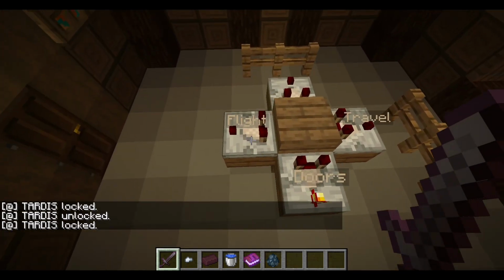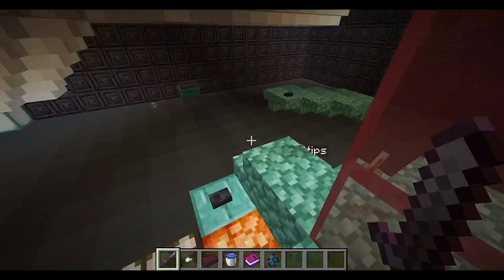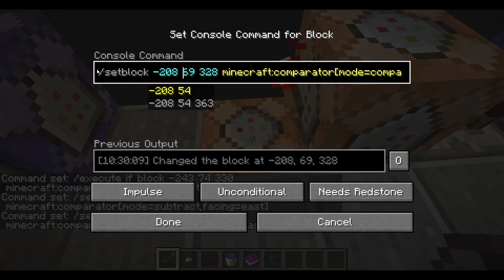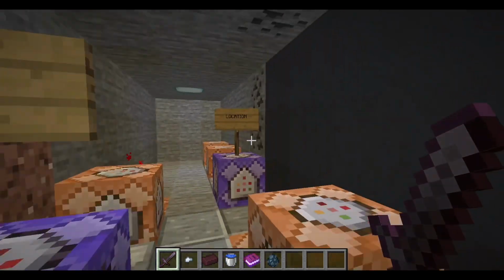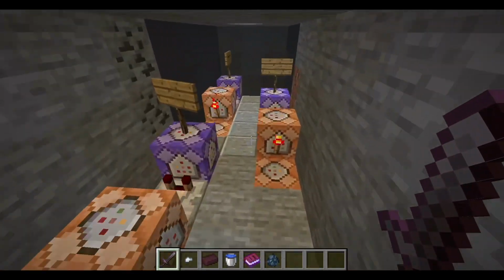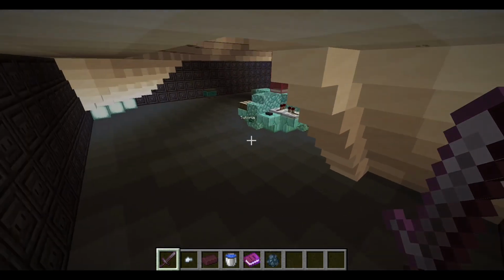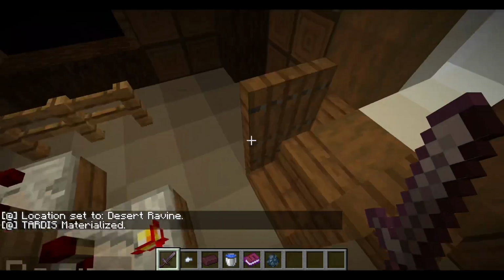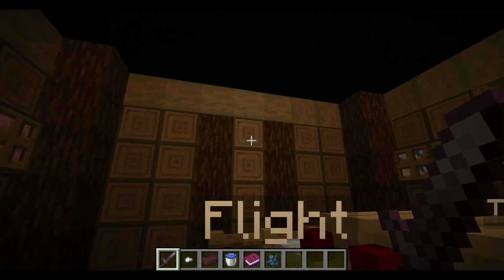Minecraft 1.19 TARDIS Tutorial Part 26: Secondary Control Room